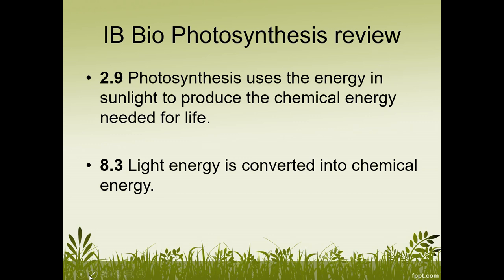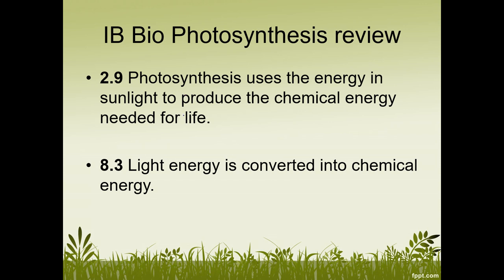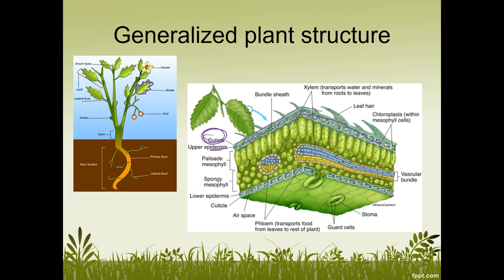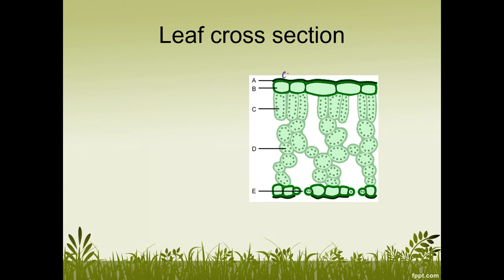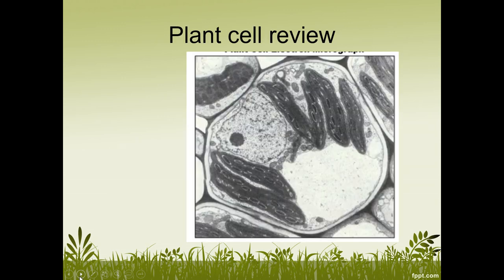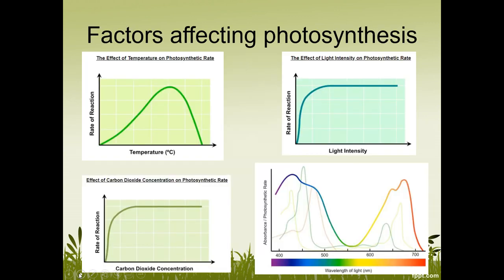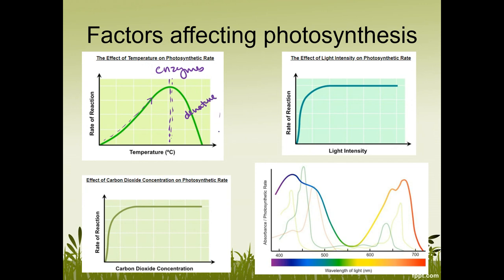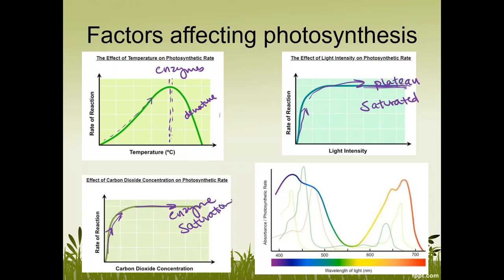Photosynthesis review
IB Topics 2.9 and 8.3